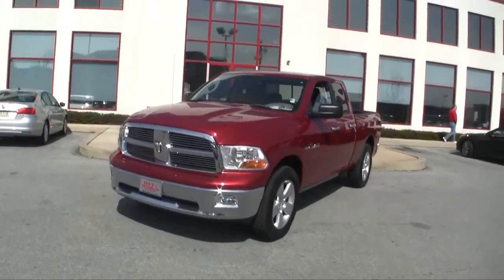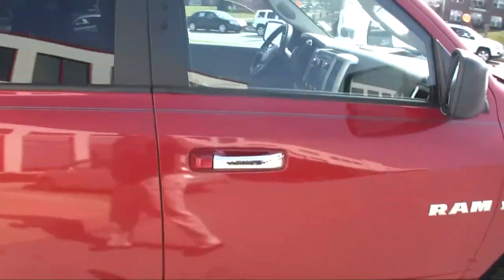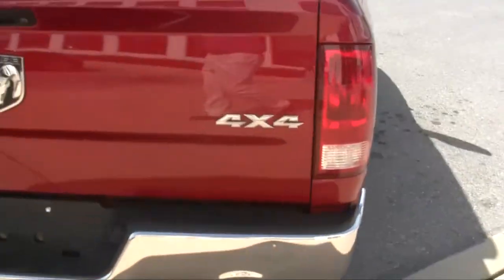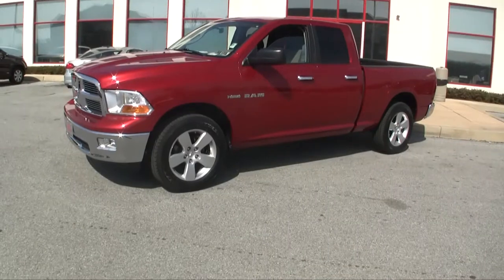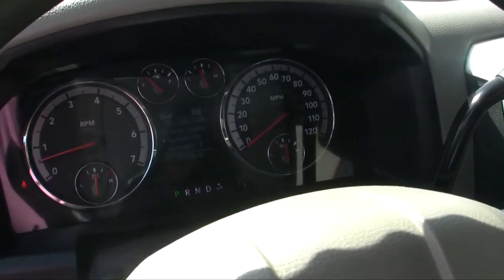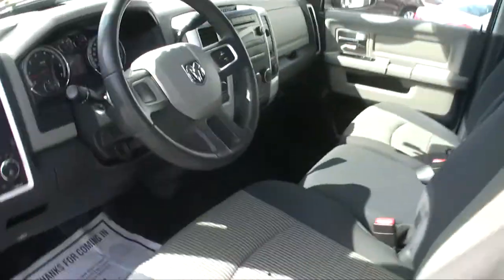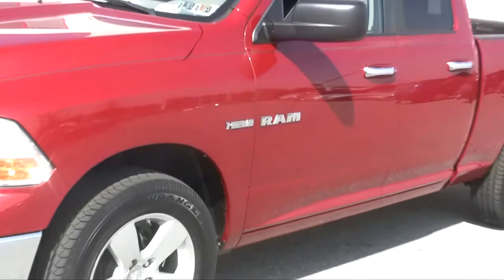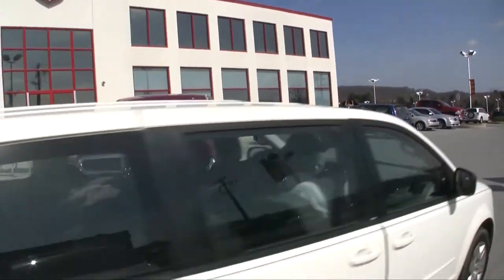2009 RAM 1500 Big Horn | Inferno Red Crystal Pearl | Truck | Philadelphia, PA Stock M110139A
This is a super tough 2009 Dodge RAM 1500 Big Horn Edition. With just 64198 miles, this bad boy is ready for a long future of manly activity! It is a blistering Inferno Red Crystal Pearl color and boy does it turn heads! Perfect for all of your summer work and outdoor outings, you can push this thing to the limit and it smiles. For more information, check out the Vehicle Details 1500 and if you'd like to see over 400 positive reviews and the reason we were named Dealer of the Year for customer service, check out (URL Shortened for your convenience!)